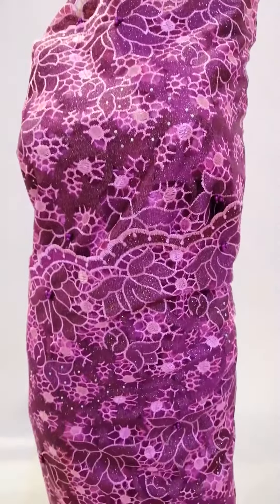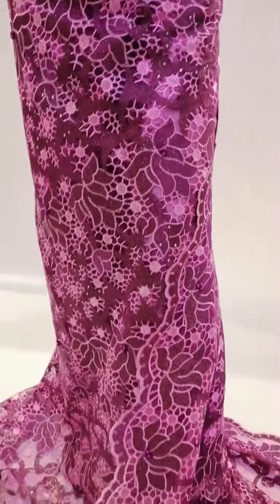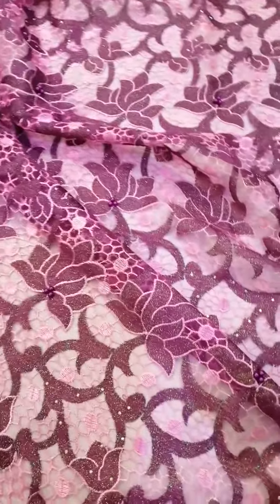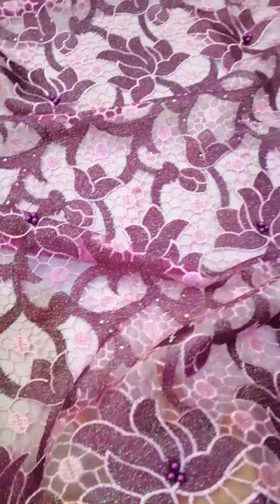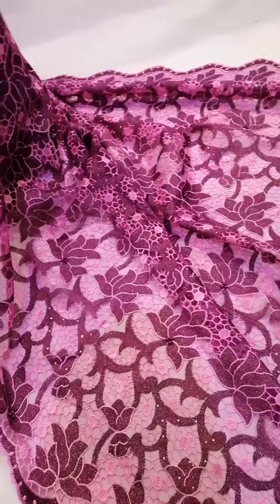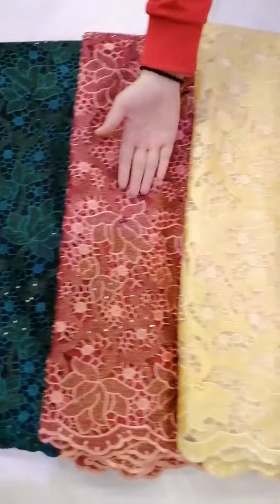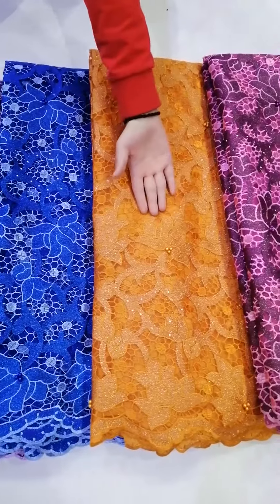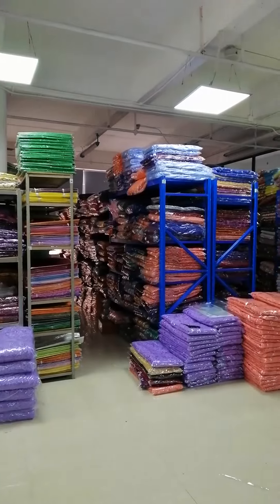Nigerian Tulle Laces Bead Hot-Fix Embroidery Party Women Dress Mesh African Lace Fabric